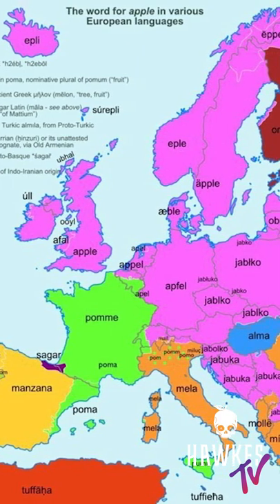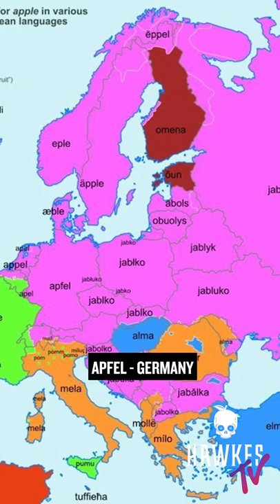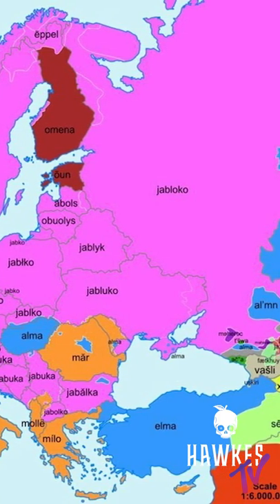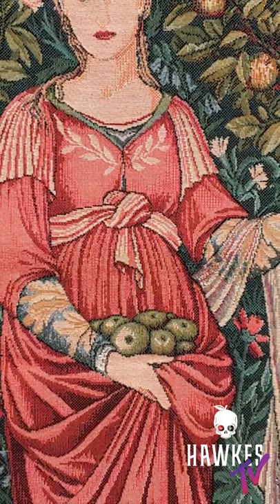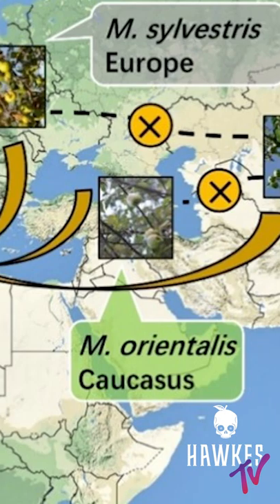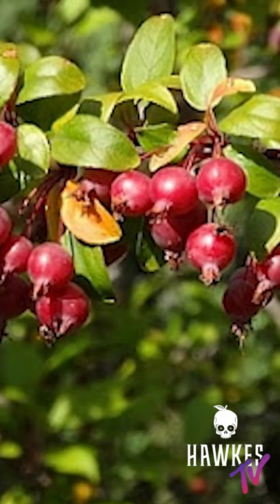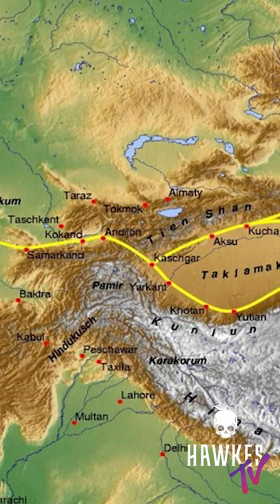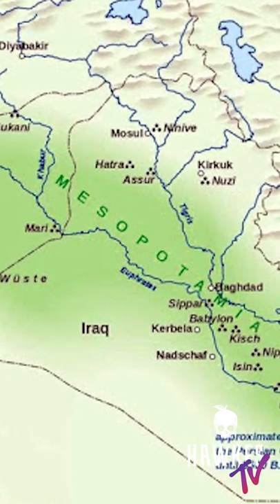Cider School Part 1 - A History of The Apple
Head Cidermaker Theo takes you on a journey of apples. We go through the evolutionary history of the apple and it's escapades across the world.